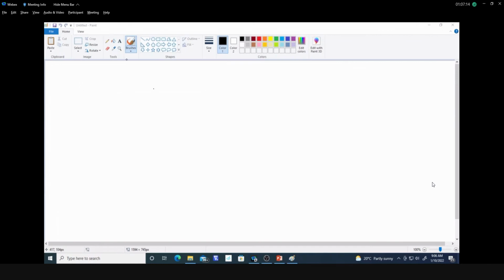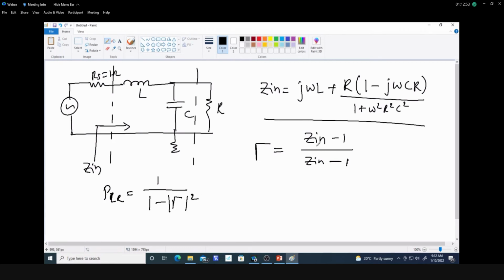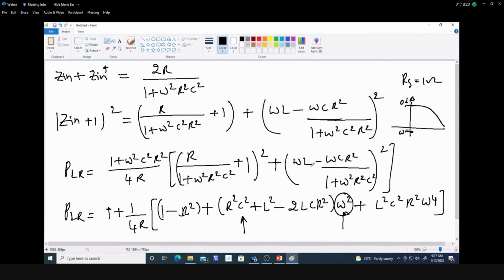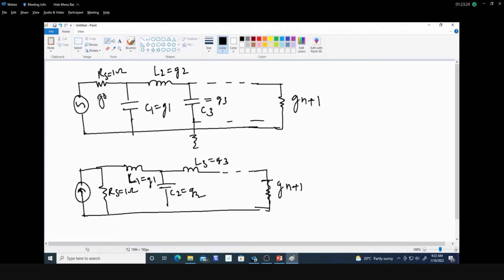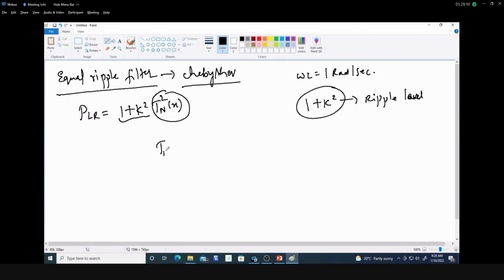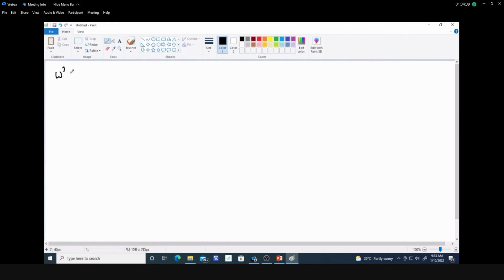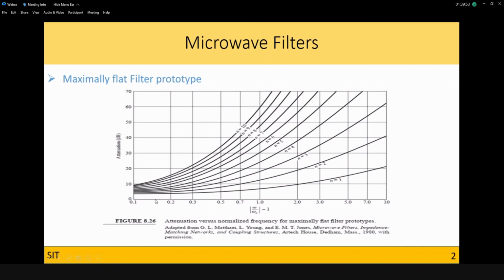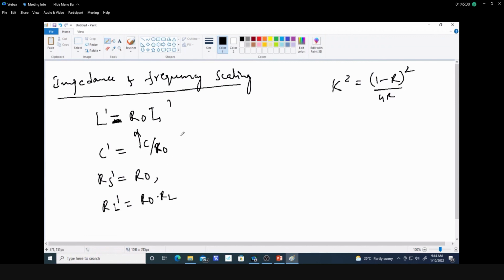ME&AD 2022 01 10 09 04 07